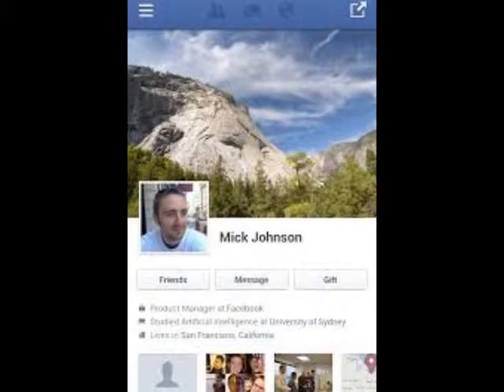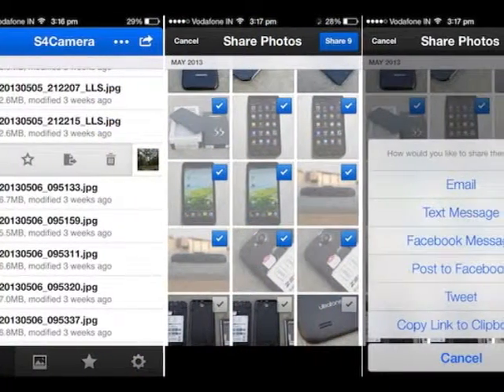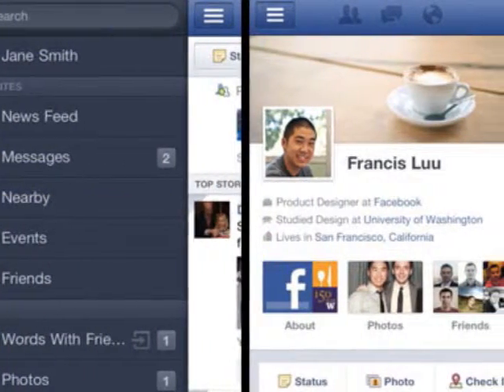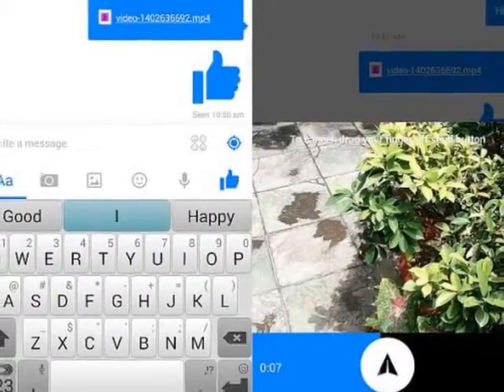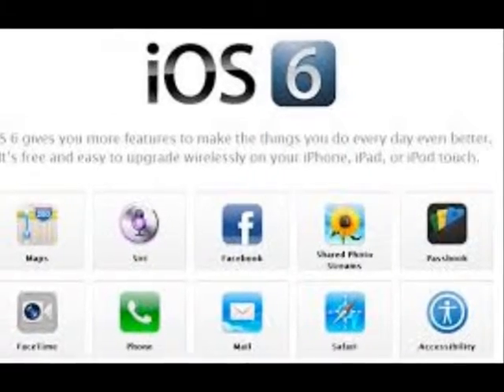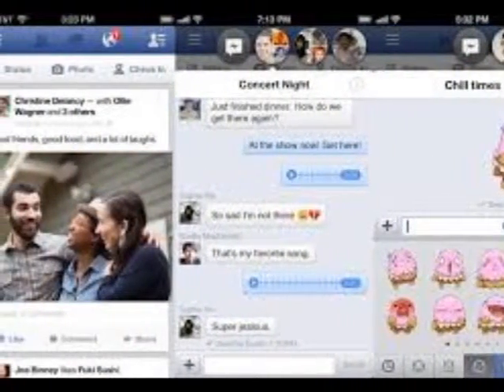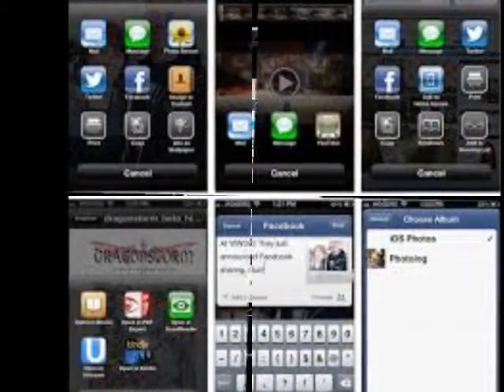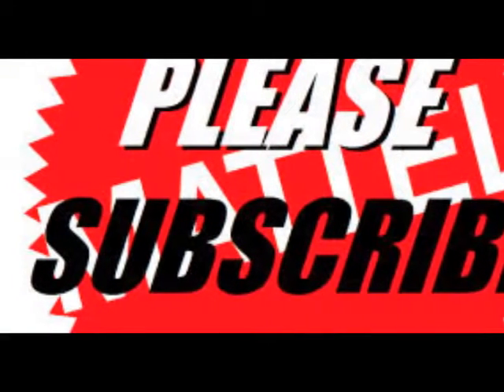Facebook for Android and iOS Brings New Multiple Photo Sharing Options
Facebook on Monday upgraded its Android and iOS apps to enable users to share multiple photos on the social network in a single post, as part of the new collage layout.

The updated Facebook apps for Android and iOS are scheduled to roll out later in the day, and are currently not listed on the India-versions of the App Store and Google Play.

The new Facebook apps for Android and iOS will let users choose the order in which multiple images will be visible to friends once uploaded, listing the order in a number format. After choosing the images, users would be able to see a preview of the post, and also "write an introduction for the story, and add captions to individual photos."

The Facebook blog post also explains that users, right before finalising and tapping on the 'Post' button, can also rearrange the images with a simple drag and drop. Once the images have been posted, the uploader's friends would see the images in a new

TAGS:Android & iOS Brings Multiple Photo Sharing Options by ...
Technikrom.org - Android & iOS Brings Multiple Photo ...
OS X Yosemite review: a solid upgrade for everyone ...
Facebook for Android Brings Support for Images in ..
How to use iOS 8, the complete guide - CNET
The best new features of iOS 8 - iDownloadBlog
Apple releases iOS 8 for iPhone, iPad and iPod touch ...
DeGeo Brings Locational Privacy to iOS Photo Sharing ..
Facebook for iOS 6.1.1 update brings new Photo viewer ...
Facebook v5.1 For iOS Released, Brings Multiple Photo .